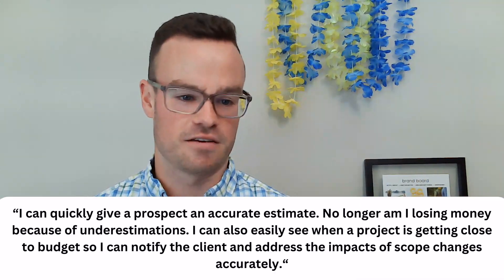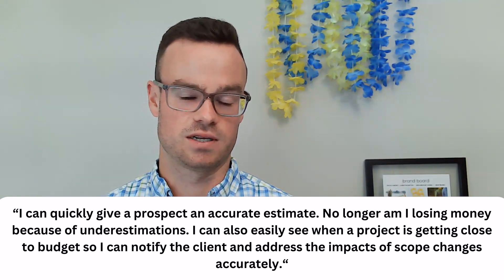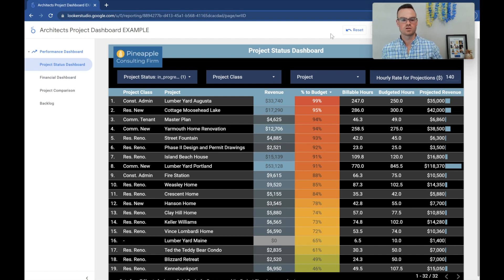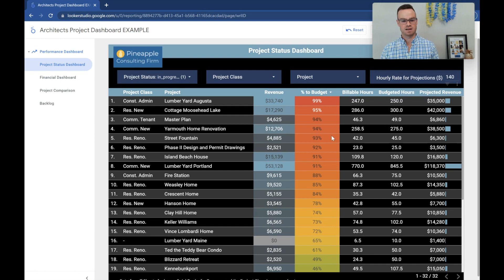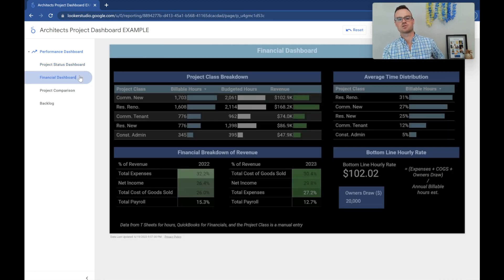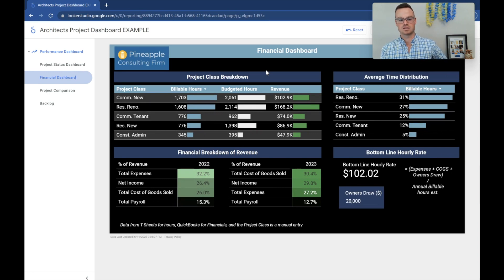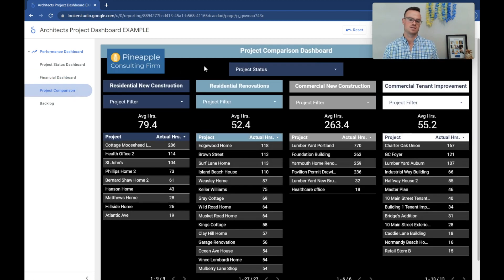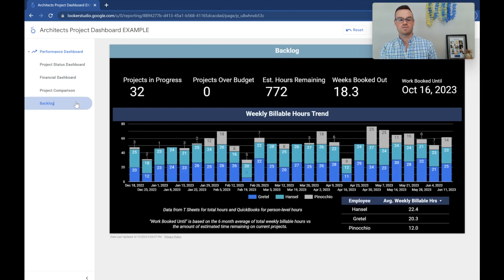Project Management KPI Dashboard for Architects Example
Simple and customizable Project Management Dashboard Example for Architects,  built in Google Looker Studio!

For more examples and details, feel free to check out the Architects Dashboard page on our or any of our other awesome pages at Pineapple Consulting Firm

Want to try building one yourself? We use Coupler to automate and Google Looker Studio for the rest of the build!

We also have an online course that teaches our insider secrets, tips and tricks of how to create a dashboard!

--- Related Content —